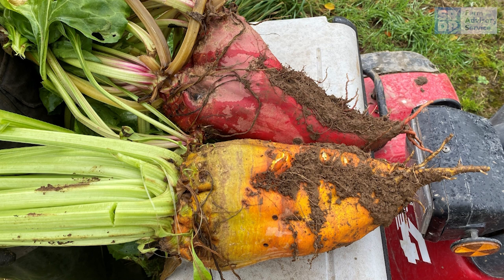Forage Crop vlog: Kirsten Williams Crop Utilisation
Maximising the utilisation of your forage crop, allows for animal performance gains and reduces waste of the crop.  In this video Kirsten Williams discusses some tips for utilisation of forage crops.